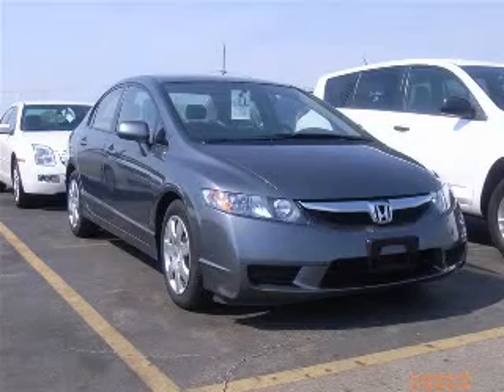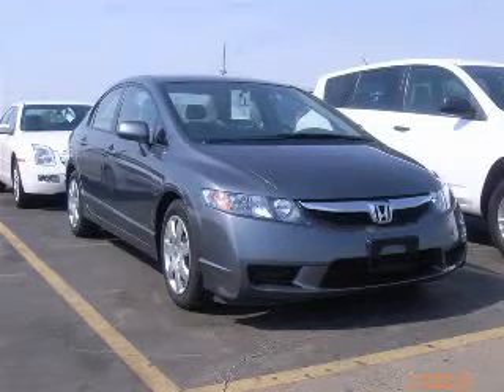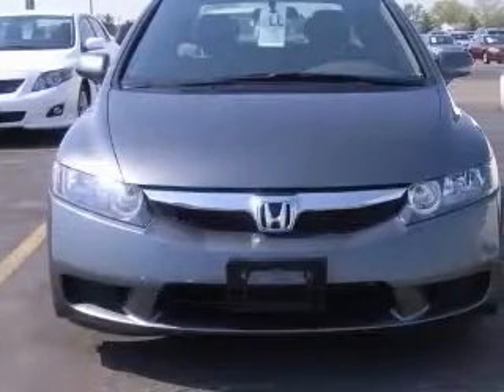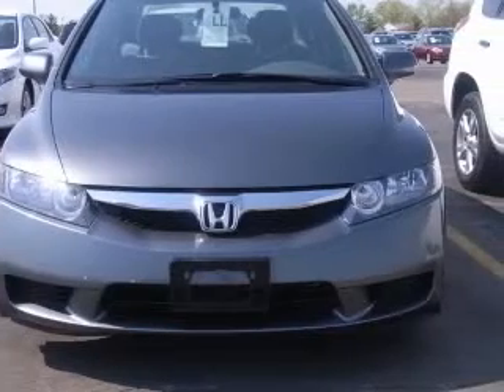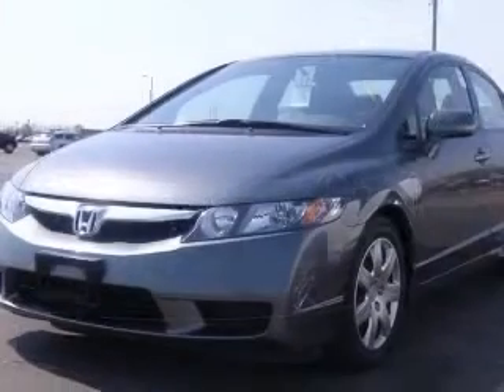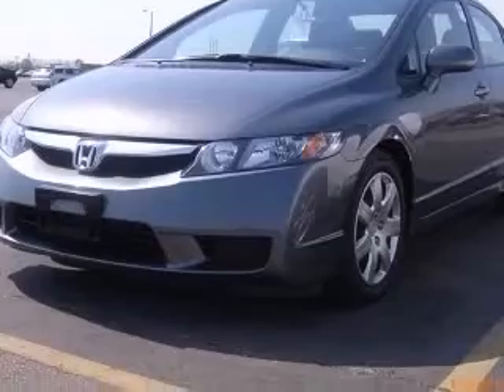2009 Honda Civic Columbus OH Miracle Motor Mart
2009 Honda Civic LX
Engine: 1.8L 4 cyls
Trans: Automatic 5-Speed
Color: Polished Metal Metallic
Mileage: 33,608